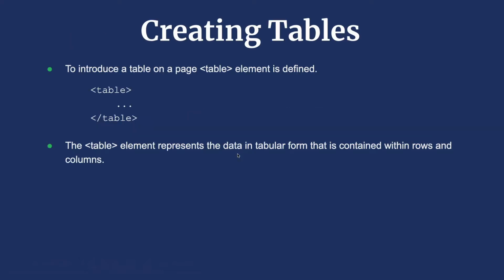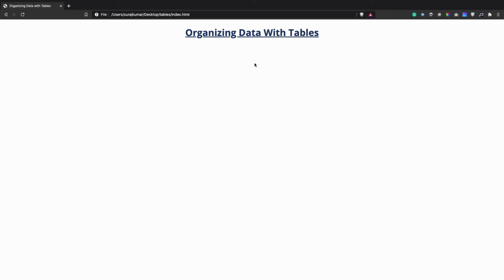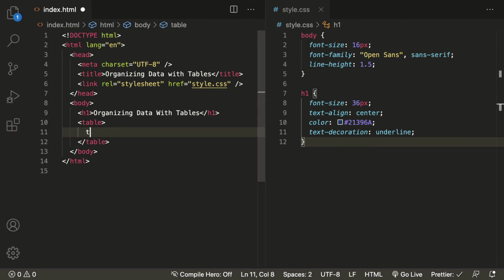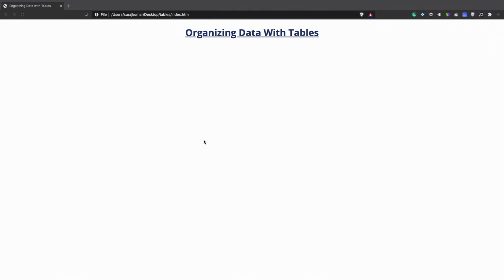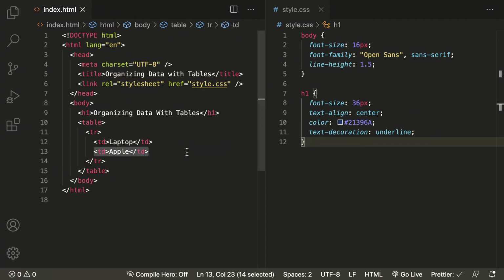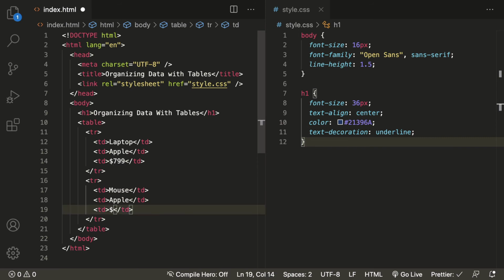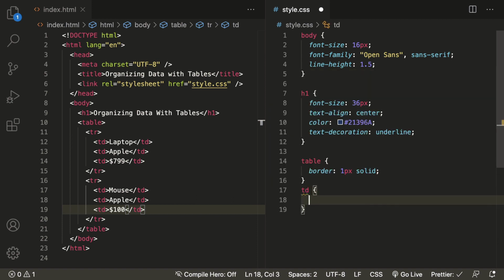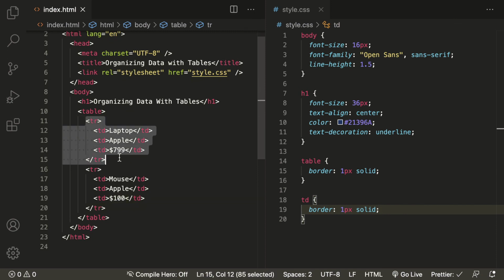HTML Table Basics: Organising Data with Rows and Columns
In this beginner-friendly video, we introduce HTML tables and explain why they are used to display data in a structured, easy-to-read format. You'll learn about the table, tr, and td elements and see how they work together to create rows and columns.

We walk through a live example building a simple product table with items, brands, and prices, then add borders to make the table structure visible. This video is perfect for beginners who want to understand the fundamental building blocks of HTML tables.

Timeline
0:00 Introduction
0:49 Why use tables
1:34 Setting up the HTML file
2:24 Adding table row (tr)
3:09 Adding table data (td)
3:54 Multiple rows
4:41 Adding borders with CSS
5:28 Summary: table, tr, td